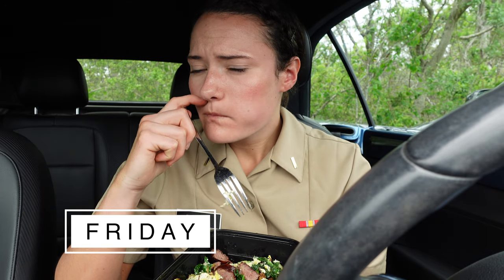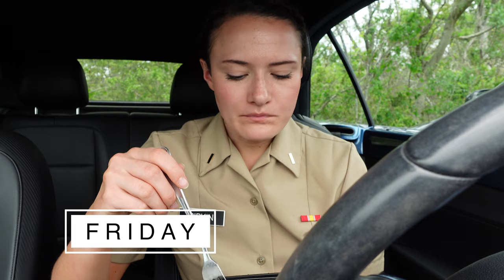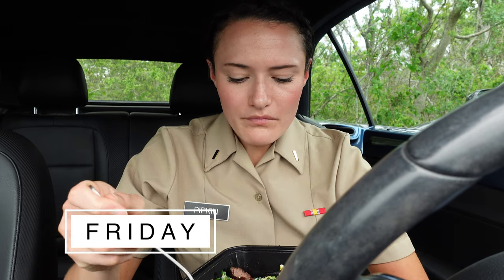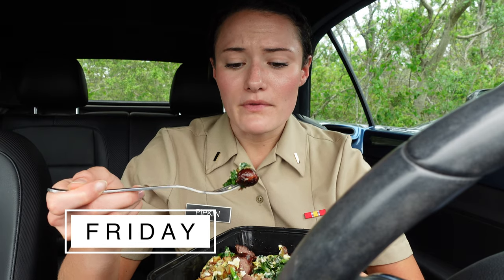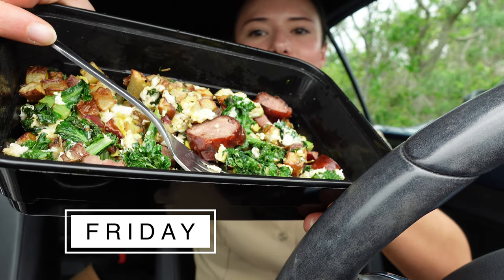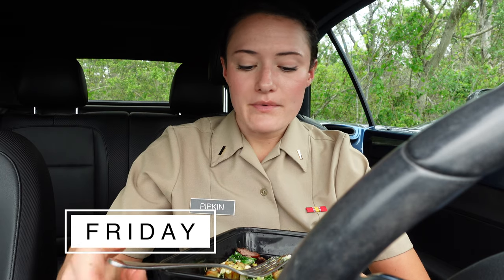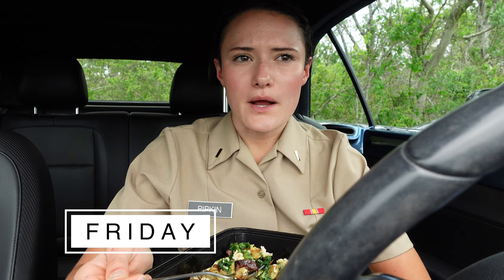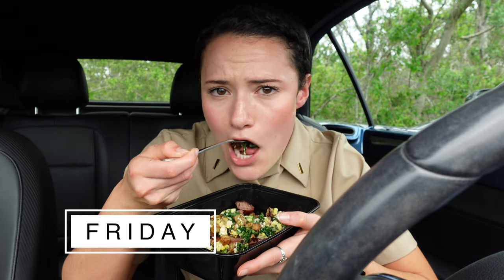Week 2.0 | NIFE Phase 2 | Naval Flight School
*MY LINKS*

*MUSIC*

Track: THNK U
Artist: Jay Someday

Track: Too Sweet
Artist: IVAAVI